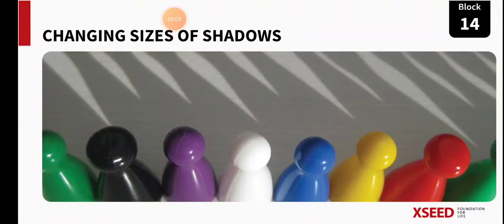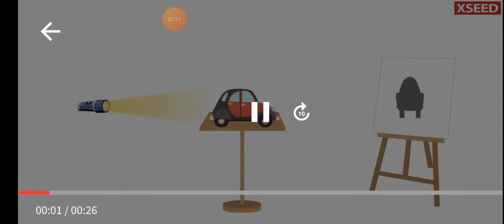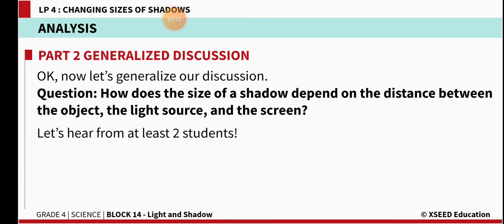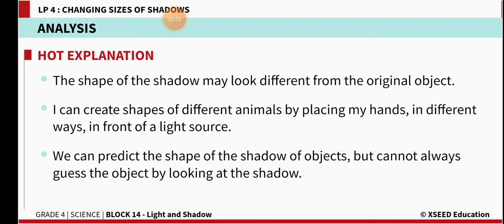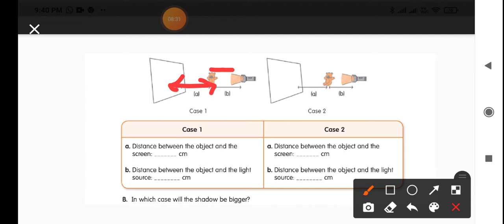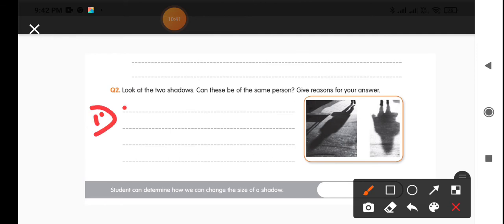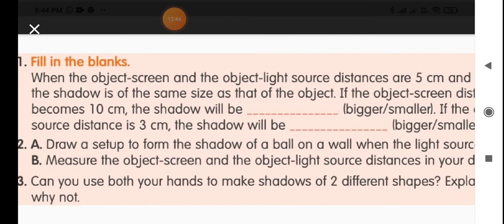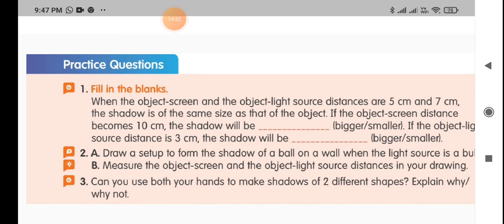Changing the size of shadows(C4-14.4)